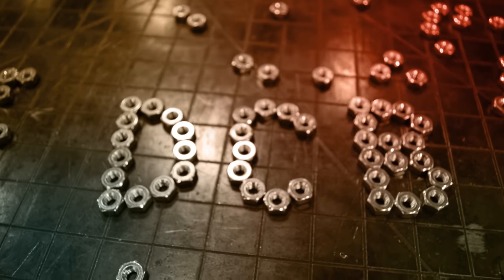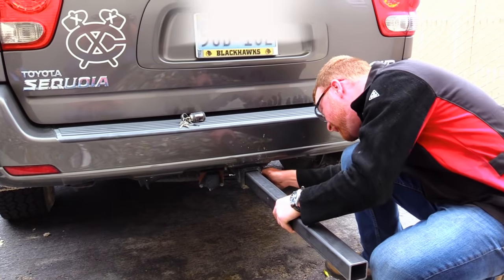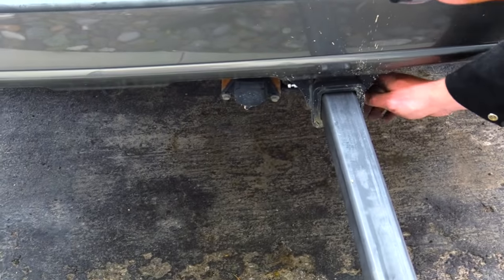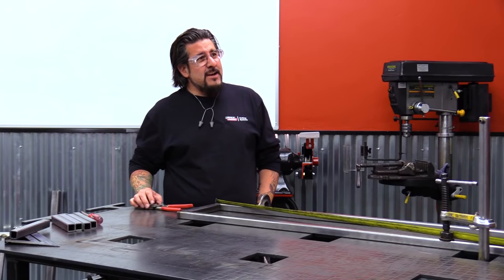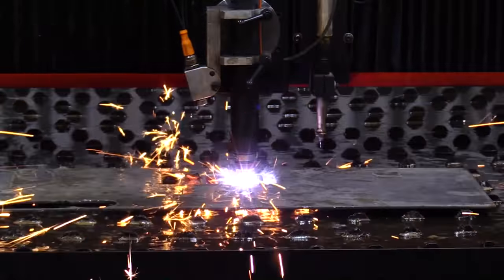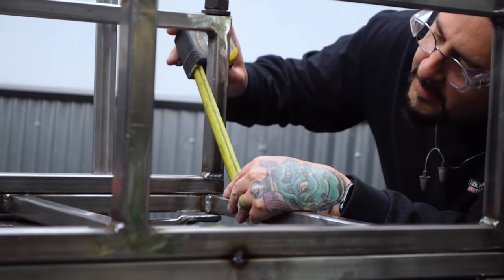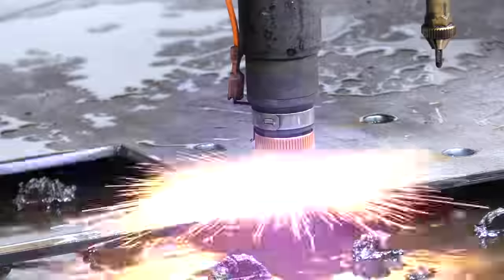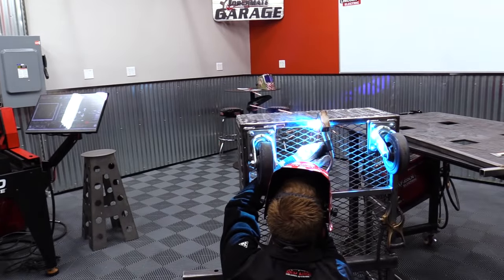Design | Cut | Build™ - Hitch Wagon | S3.E6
In this episode of Design | Cut | Build™, Aaron Hagar, from Rat Runner's Garage, and Iggy Cendejas, a Torchmate trainer, get to work building a wagon that attaches to the hitch of an SUV!